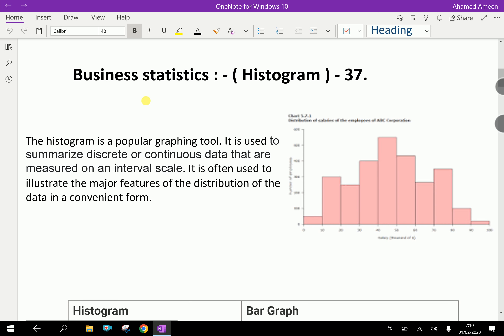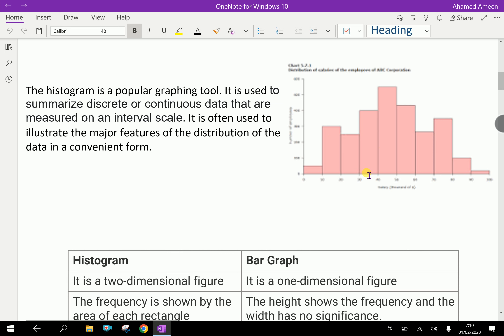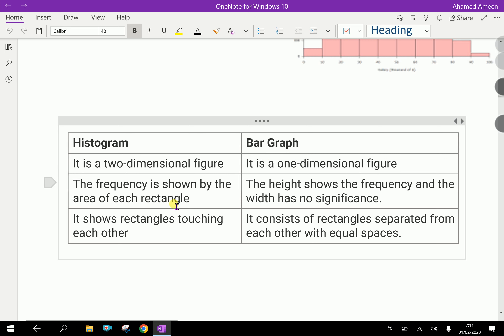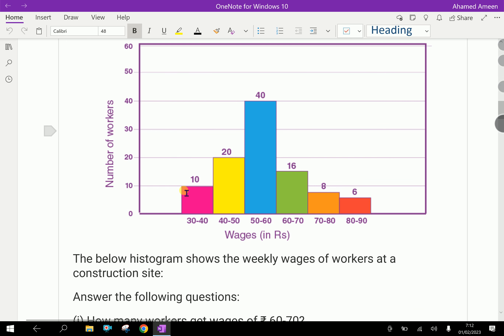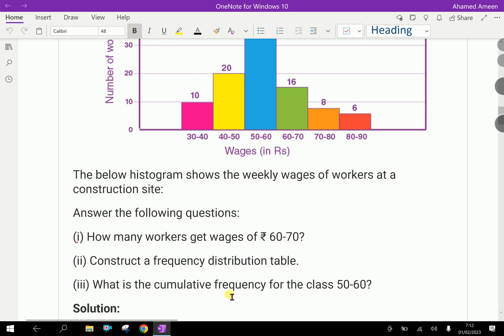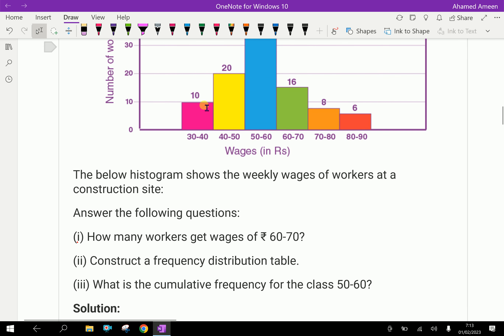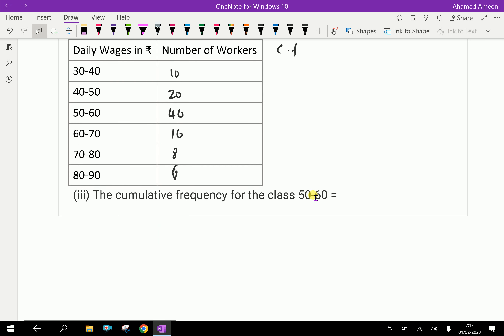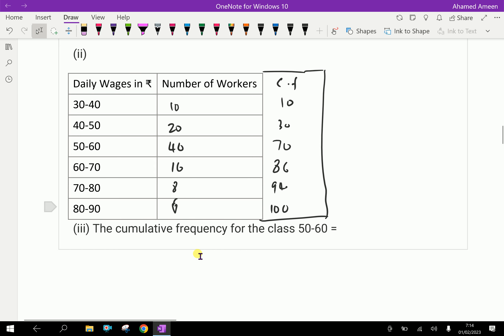Business Statistics : - ( Histogram ) - 37.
The histogram is a popular graphing tool. It is used to summarize discrete or continuous data that are measured on an interval scale. It is often used to illustrate the major features of the distribution of the data in a convenient form.